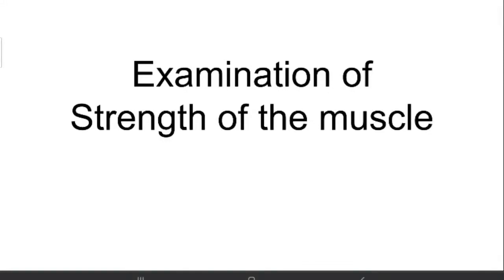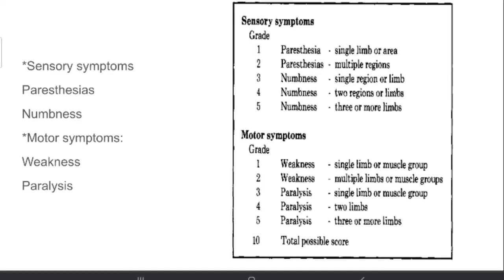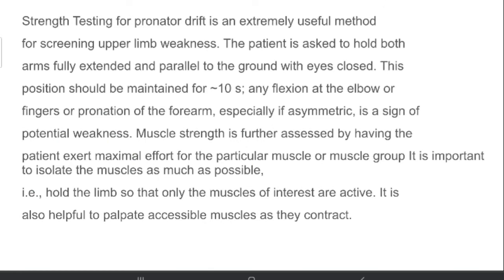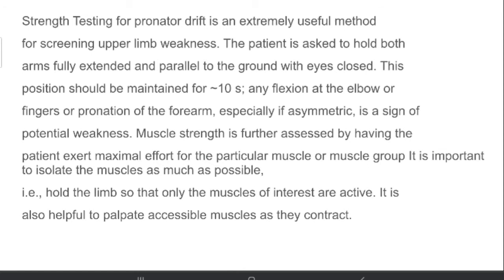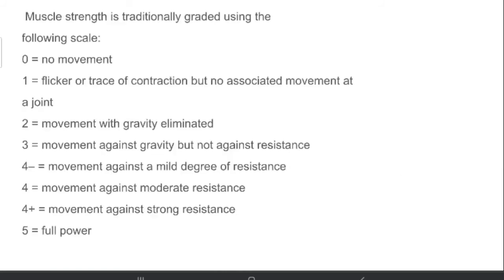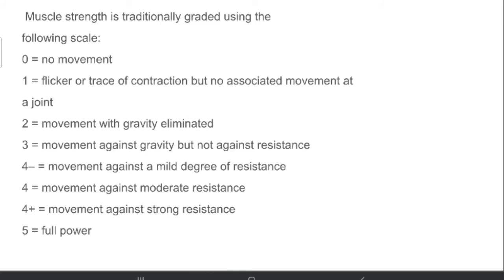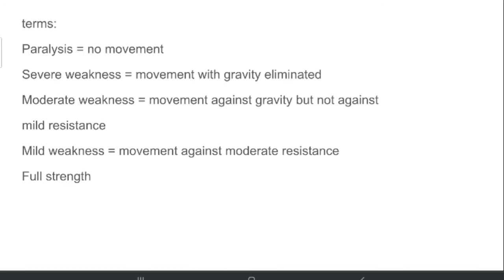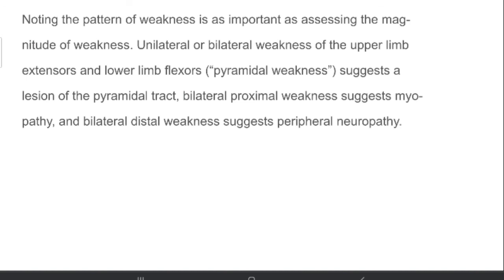Examination of strength of muscle